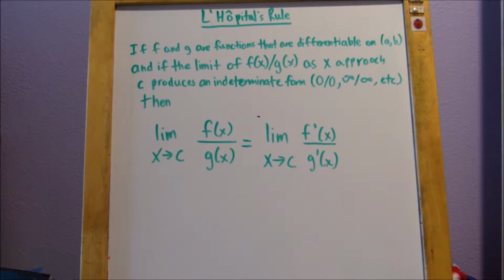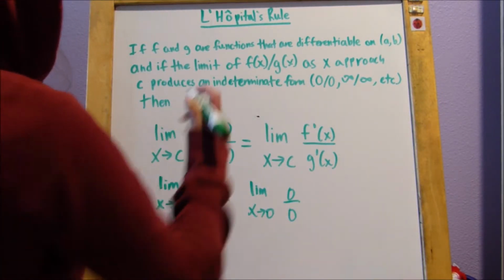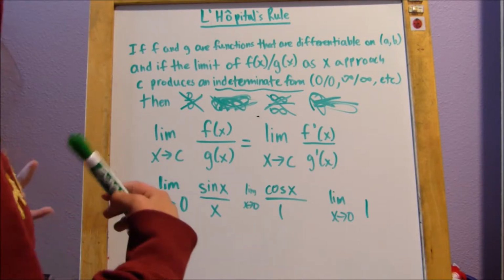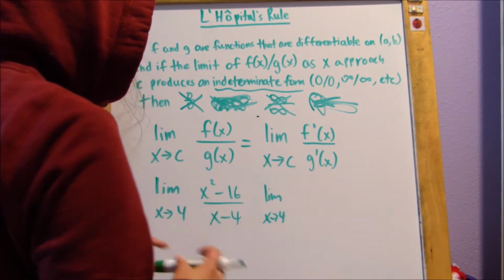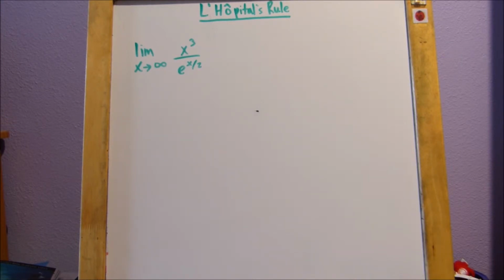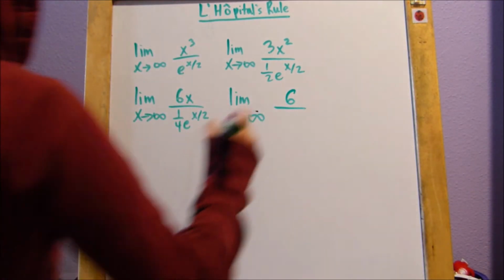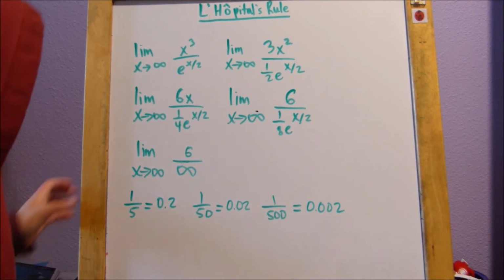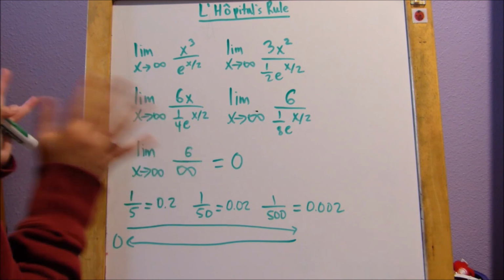L'Hôpital's Rule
Today I'll be teaching you how to use L'Hôpital's Rule, a great rule to find limits at infinity or 0 when you encounter indeterminate forms.